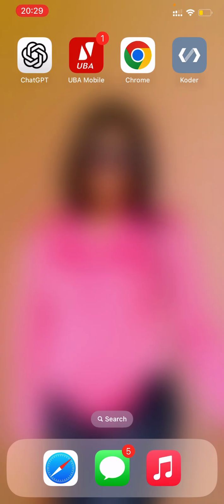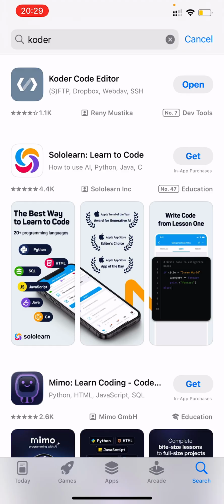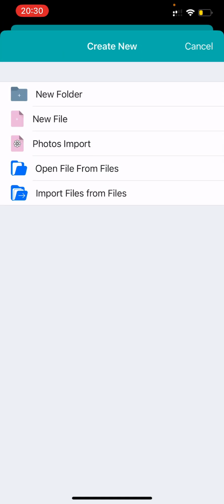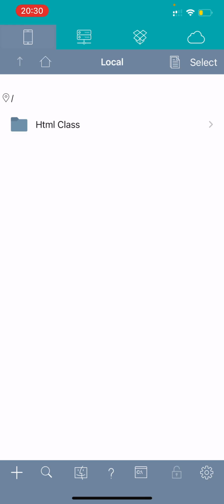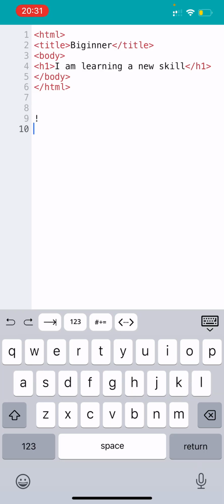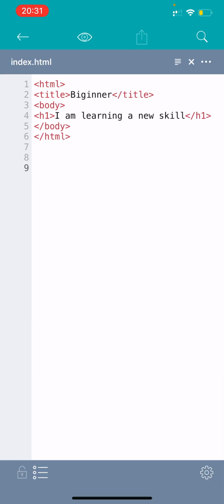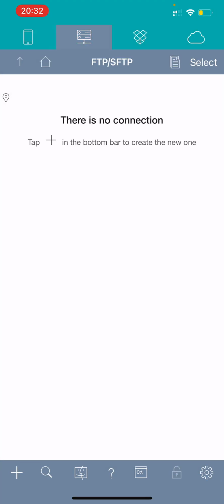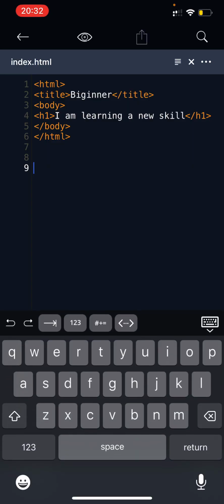The BEST Coding Tool Acode Will CHANGE Your Life iPhone version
💼 Transform Your Coding Experience with Acode
Discover how Acode is redefining mobile development for programmers and tech enthusiasts alike. This lightweight yet powerful code editor offers a seamless environment for writing, editing, and managing code directly from your mobile device.

🔍 Key Features of Acode:
- Fast and responsive interface
- Support for over 100 programming languages
- Integrated Git and terminal access
- Ad-free experience for uninterrupted productivity

Whether you're a student, developer, or tech professional, Acode provides the flexibility and functionality to elevate your workflow—anytime, anywhere.

▸ We are not financial advisors. In order to make the best financial decision that suits your own needs, you must conduct your own research and seek the advice of a licensed financial advisor if necessary. Trust but verify.